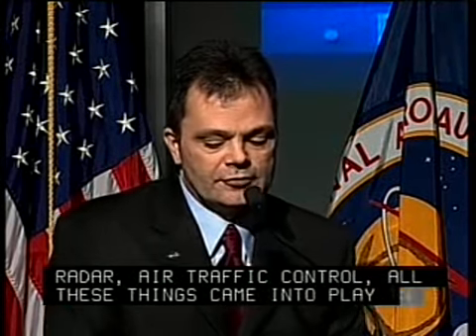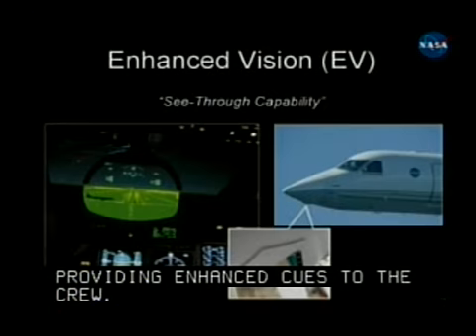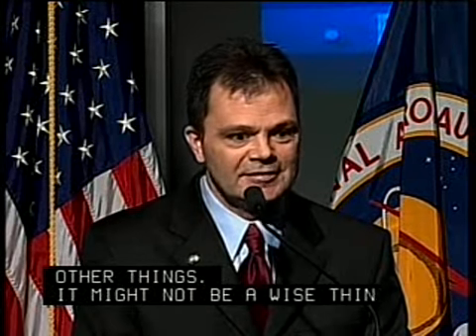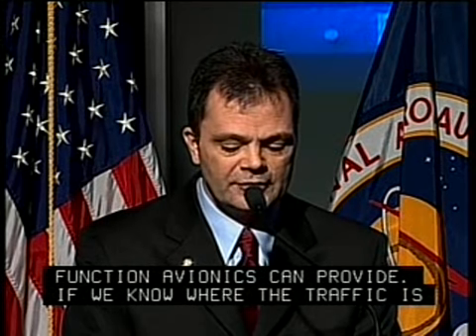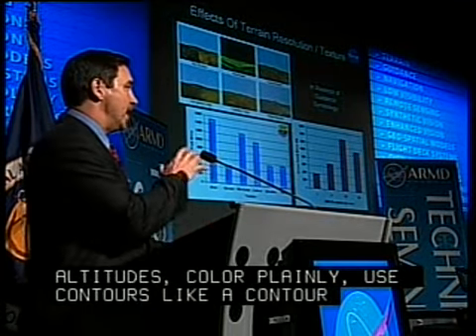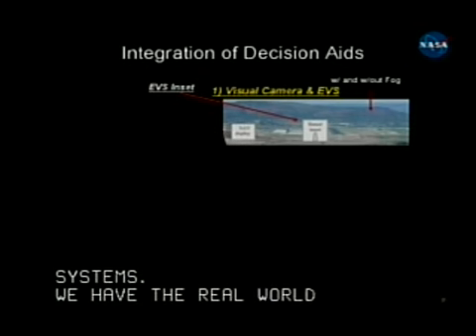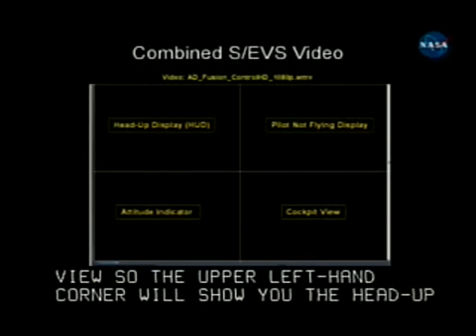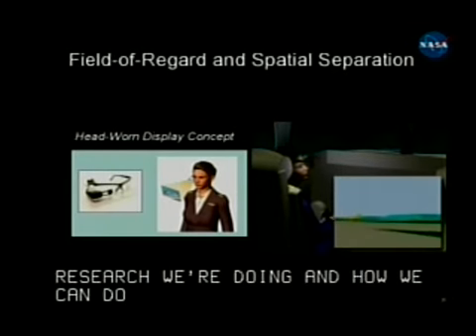Technical Seminar: 'Flight Deck Technologies'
Reduced visibility affects the safety and efficiency of nearly all flight operations. As a result, researchers are improving ways to give pilots a vision capability that is independent of actual visibility or weather conditions. Presented January 31, 2008.